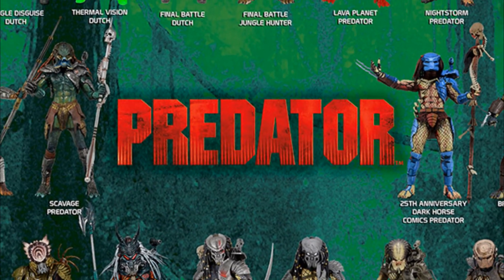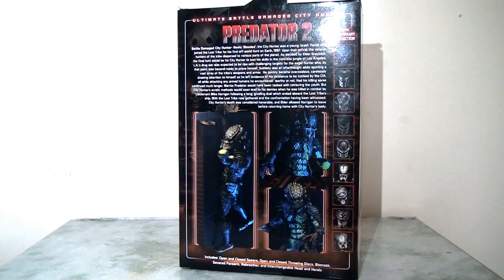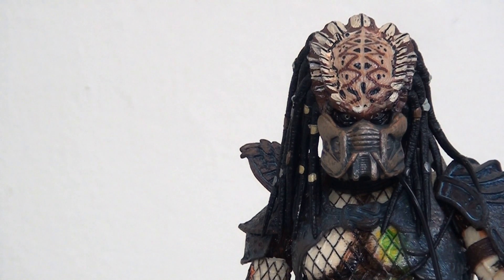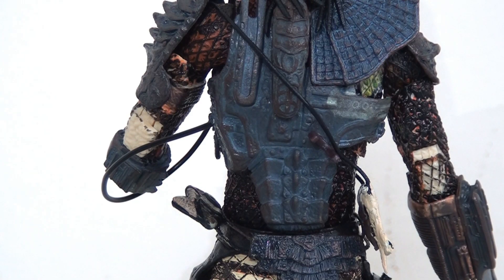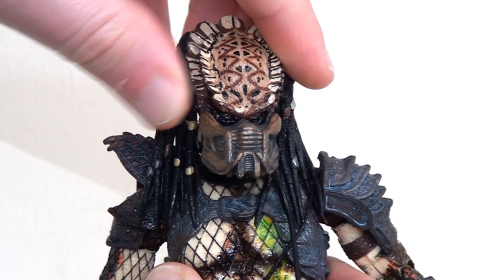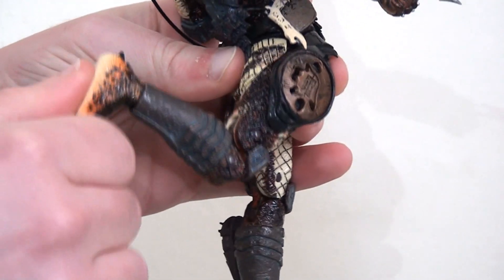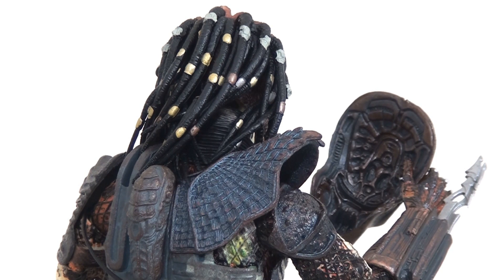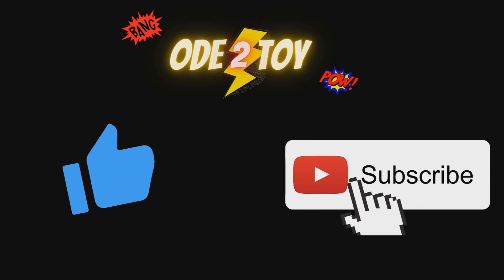A closer look at...NECA's Ultimate battle damaged City Hunter Predator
After taking a closer look at the Aliens lien from NECA last year, I thought it would be fun to follow up by cherry picking a few favourites from the Predator line - probably NECA's single biggest line to date encompassing dozens upon dozens of figures and counting. Today I thought I'd start of by looking at the recent Predator 2 30th Anniversary line and look at the Ultimate battle damaged City Hunter!